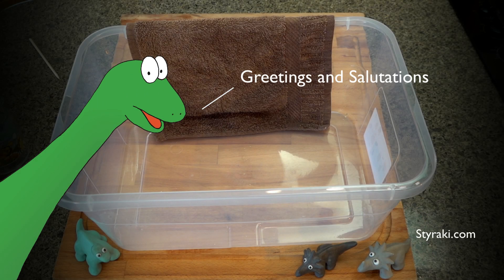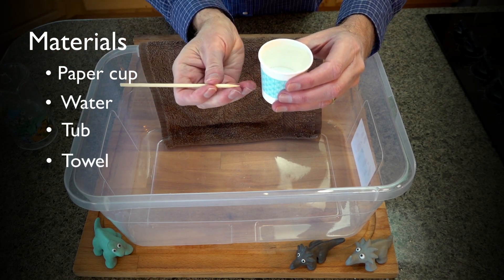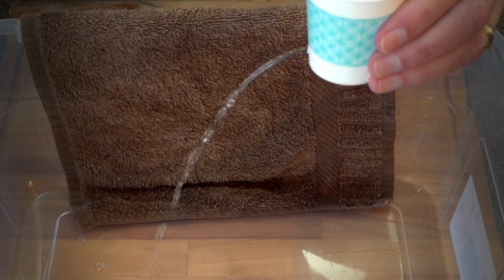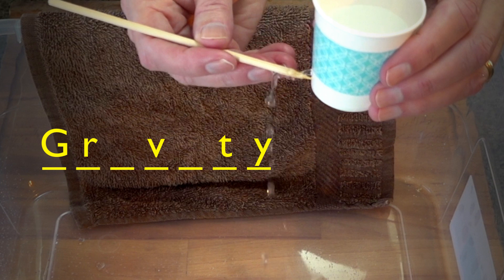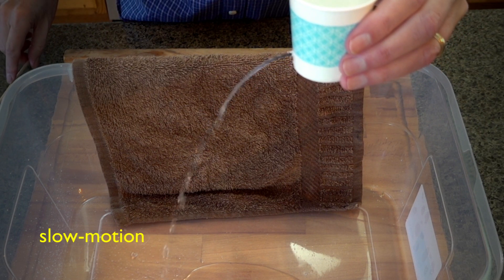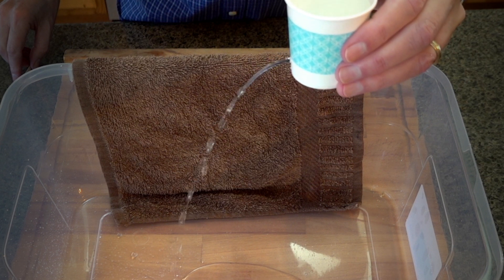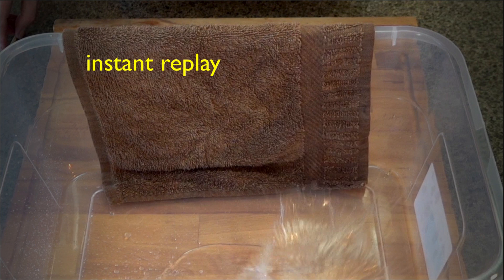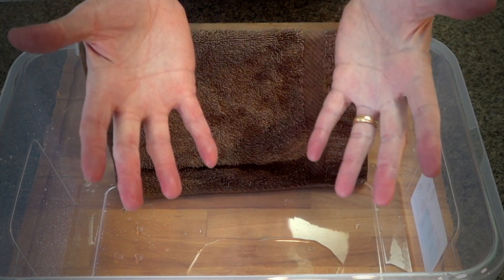Styraki—Weightless Water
A cup of liquid water has a hole in the bottom side, but the water doesn't come out! Huh? Does that mean the water is weightless while falling? The materials needed are simple: a cup with a hole, water, and a collection tub. And, of course, a towel to wipe up any splashing.

Teacher Notes

When a student holds up a cup with a hole, water flows out due to gravity pulling downward. However, when they release the cup, something interesting happens: although gravity still pulls both the water and cup downward, since they fall together, the water stays in the cup instead of flowing out.

For students, this creates a fascinating illusion - it appears as if gravity has "turned off" during the fall, creating a sense of weightlessness similar to what you feel jumping off a diving board. This connects to a common misconception about astronauts in space stations. They aren't actually free from gravity - they're falling! The only reason they don't hit Earth is because they're moving sideways at 17,500 mph, essentially falling "around" the Earth rather than into it. They experience the same weightlessness as someone off a diving board, just for much longer.

This weightlessness during free fall occurs because there's no support force. When we stand on the ground, gravity pulls us down, but the solid ground pushes back with an equal and opposite support force. These balanced forces result in no net force and therefore no acceleration.

A compelling demonstration involves filling a clear 2-liter soda bottle partially with water, leaving an air bubble. When sealed and tossed carefully into the air, observers will notice the bubble no longer rises to the "top". Instead, it forms a sphere in the middle of the water, just as it does for an astronaut on the space station. This reinforces that both situations involve free fall, with the key difference being that the space station's sideways motion allows it to fall around Earth rather than into it.

Because the paper cup isn't moving sideways at 17,500 mph, it falls straight downward ultimately hitting the floor where support forces prevent a continued fall to the center of the planet.

This activity aligns with several NGSS standards for grades 3-5:

Performance Expectations:

• 5-PS2-1: Support an argument that the gravitational force exerted by Earth on objects is directed down

• 3-PS2-1: Plan and conduct an investigation to provide evidence of the effects of balanced and unbalanced forces on the motion of an object

Disciplinary Core Ideas:

• PS1.A: Structure and Properties of Matter
o Matter of any type can be subdivided into particles too small to see
o Properties of matter like shape, texture, hardness, and flexibility can be observed

• PS2.A: Forces and Motion
o Objects in contact exert forces on each other
o The effects of balanced and unbalanced forces on an object's motion

• PS2.B: Types of Interactions
o Gravitational force of Earth acting on objects is directed down
o Forces that act at a distance (gravity) can be explained by fields

• ESS1.B: Earth and the Solar System
o The orbits of Earth around the sun and of the moon around Earth, together with the rotation of Earth about an axis between its North and South poles

Science and Engineering Practices:
1. Asking Questions and Defining Problems
2. Planning and Carrying Out Investigations
3. Constructing Explanations
4. Engaging in Argument from Evidence

Crosscutting Concepts:
1. Cause and Effect
2. Systems and System Models
3. Scale, Proportion, and Quantity